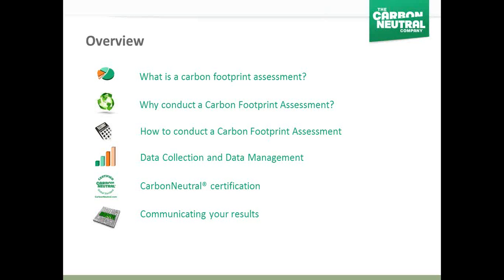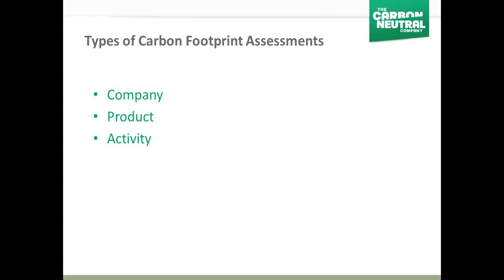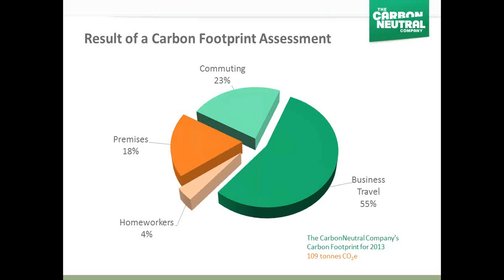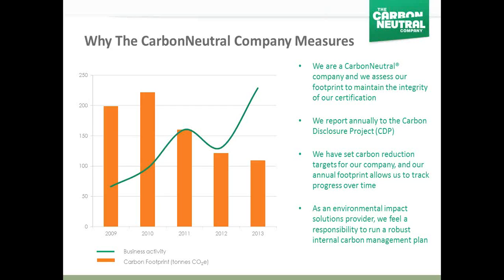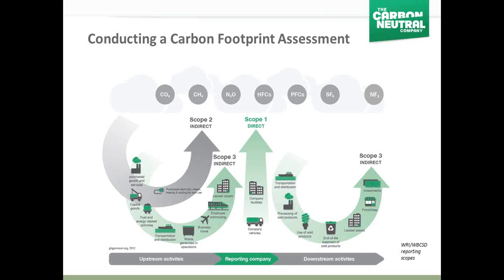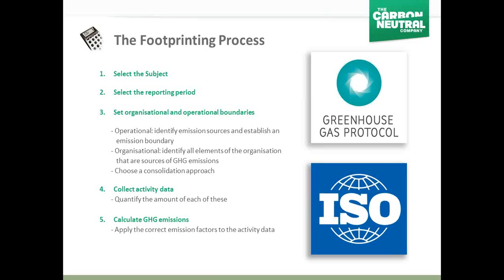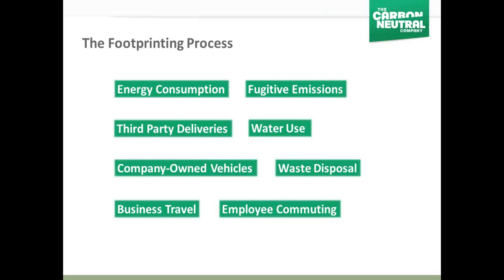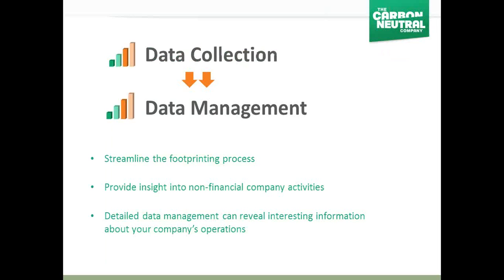Simple Steps to Completing your Carbon Footprint Assessment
Watch this engaging webinar which will guide you through the carbon footprint assessment process: taking you step by step into how to conduct an assessment and demonstrating how an assessment can deliver value to you and your business.